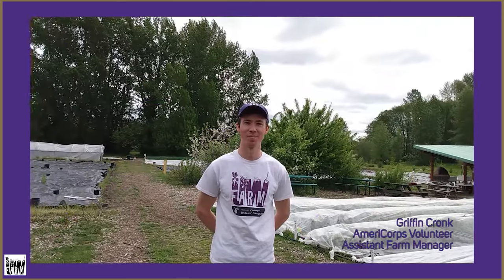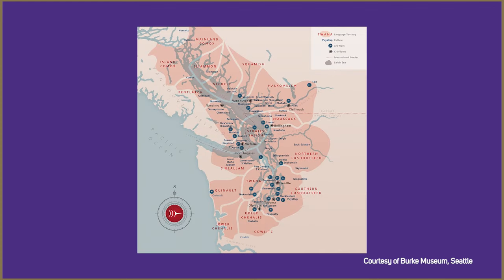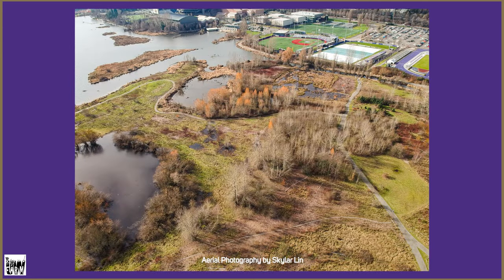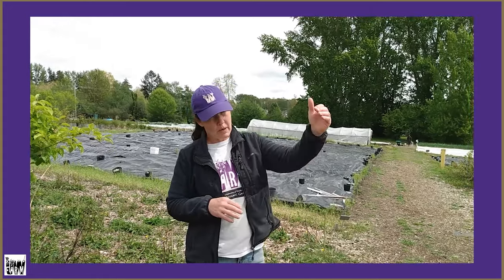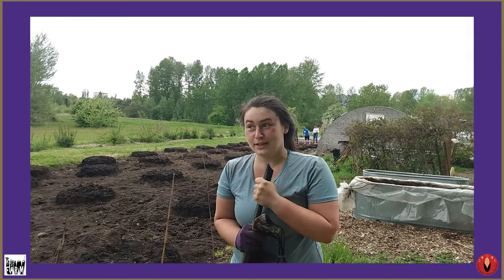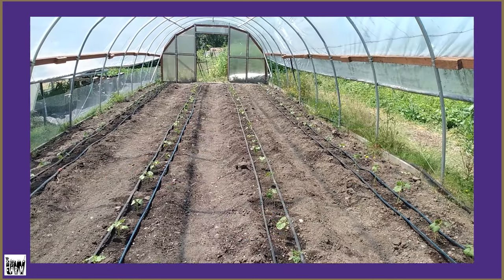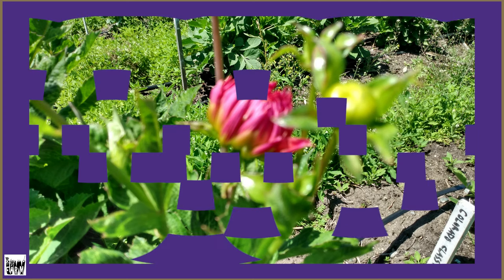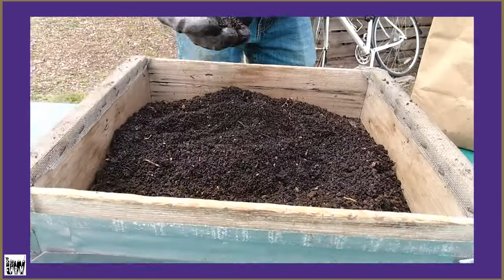UW Farm Spring Tour at Center for Urban Horticulture (CUH)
This Virtual Tour was produced during the Spring academic quarter 2021 to support remote learning for UW students and also the general public. Topics include history, both glacial and human, some practices at the farm, plantings, and structures.